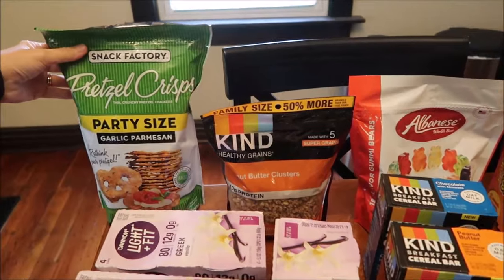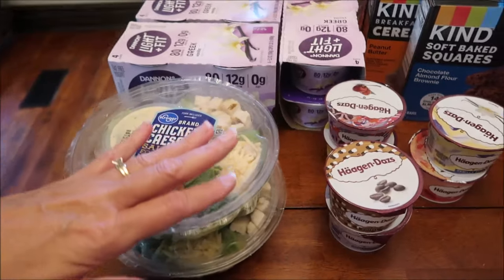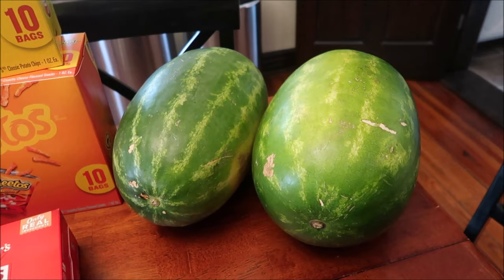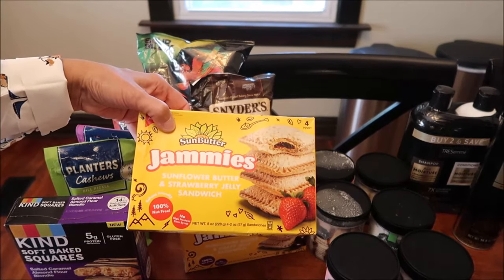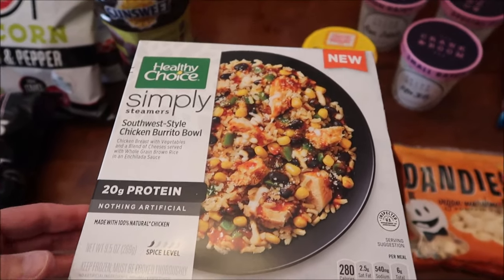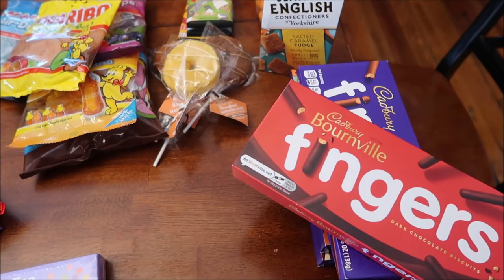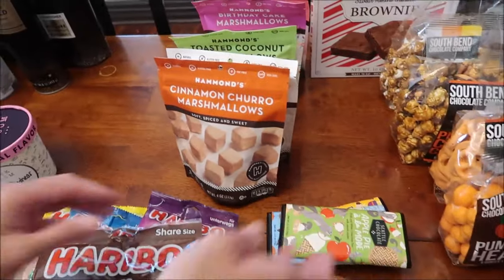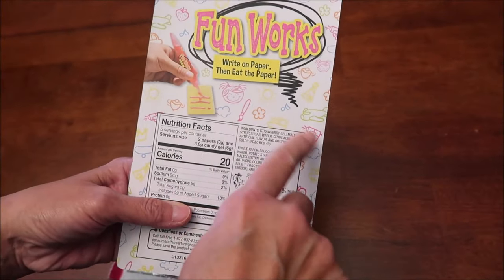Kroger, Walmart, Meijer, World Market & Five Below Haul 8/16/23 – 8/19/23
This week, we shopped in Kroger, Walmart, Meijer, World Market and Five Below.